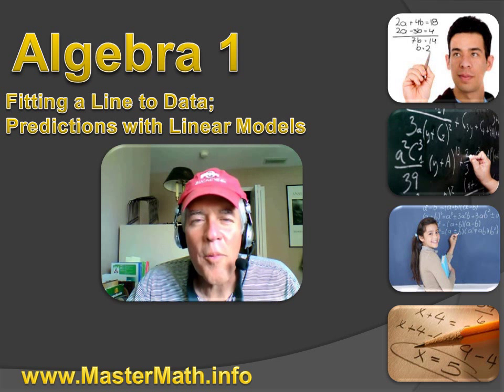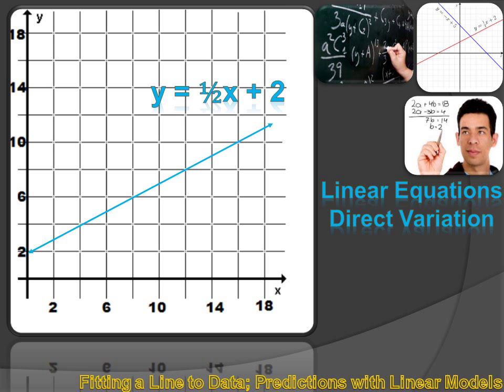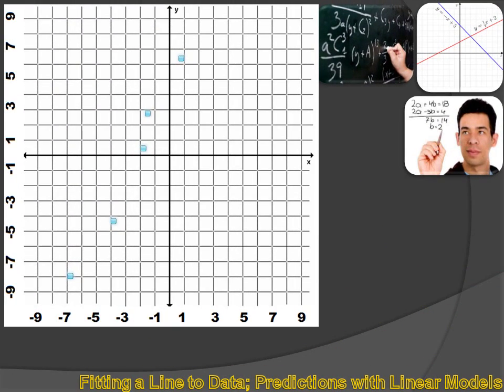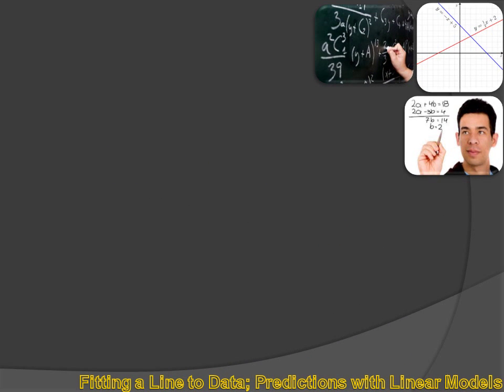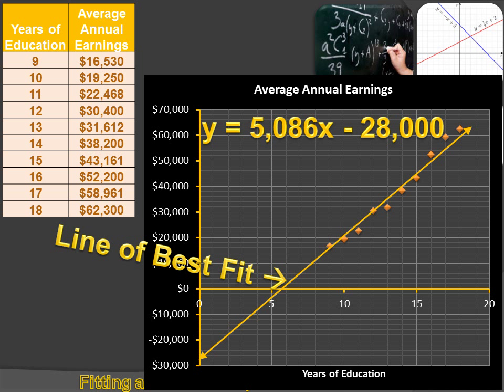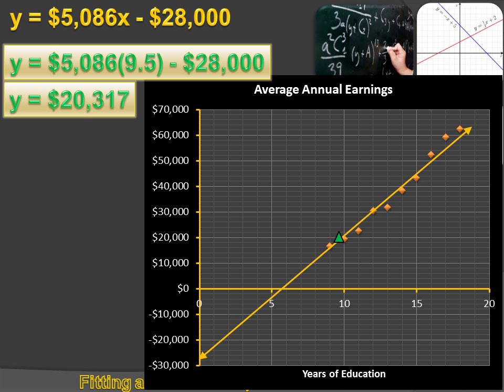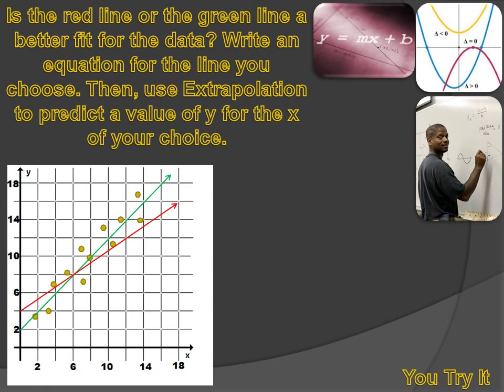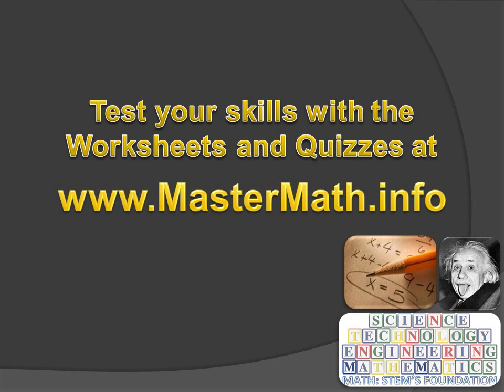Algebra 1 - Fitting a Line to Data; Predictions with Linear Models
This lesson discusses fitting a line to a graphed data set. We discuss positive and negative correlation, and interpolation and extrapolation.